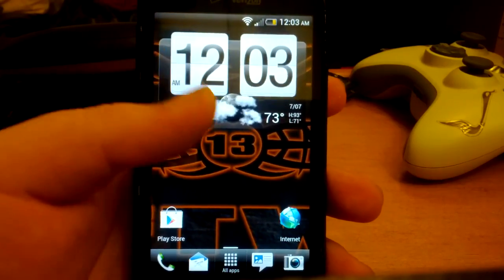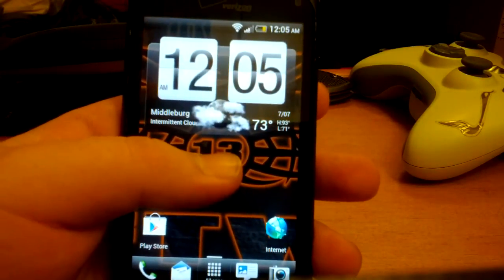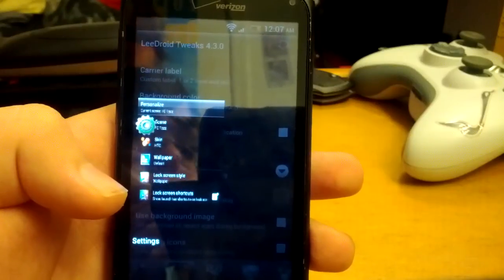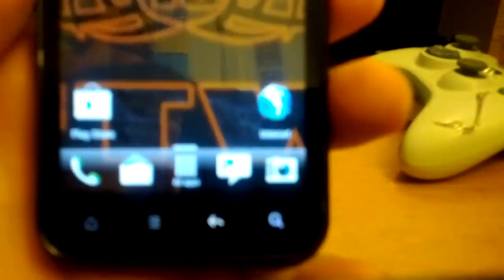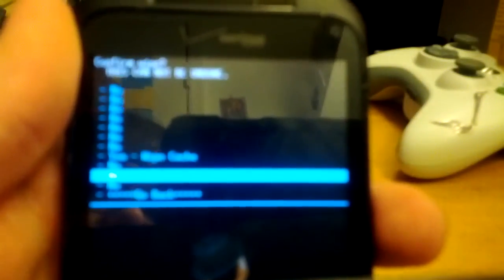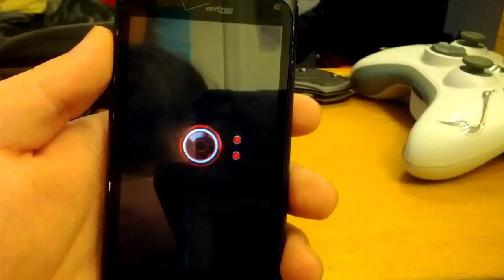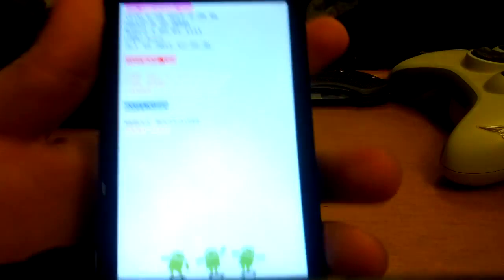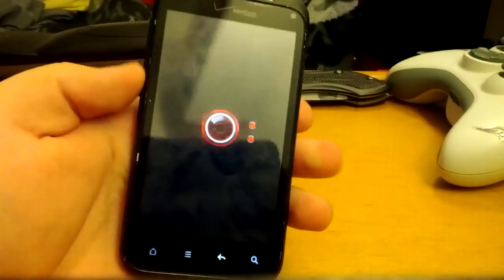Review and How to Install IC Tazz Sense 3.6 ICS ROM for the HTC Droid Incredible 2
This is a fully stock Sense 3.6 rom for the HTC Droid Incredible 2. You can install tweaks for more customizations or leave it stock. You must be rooted and have a custom recovery installed to flash this rom!